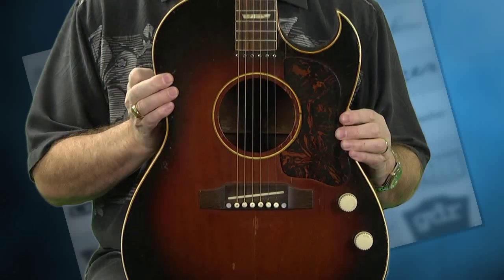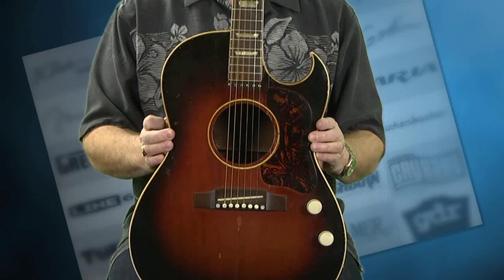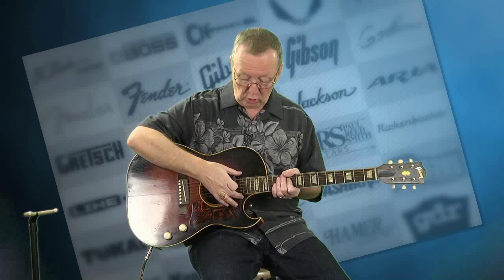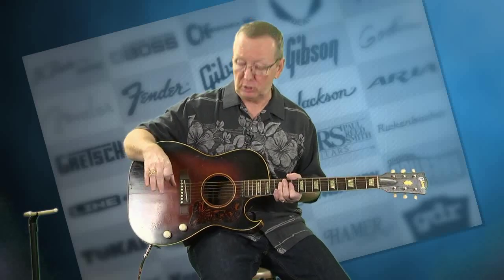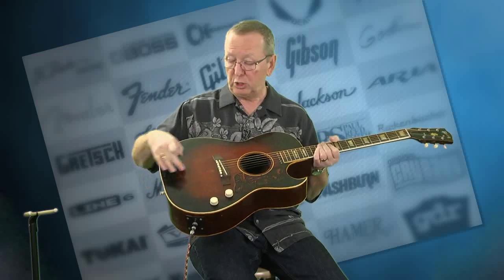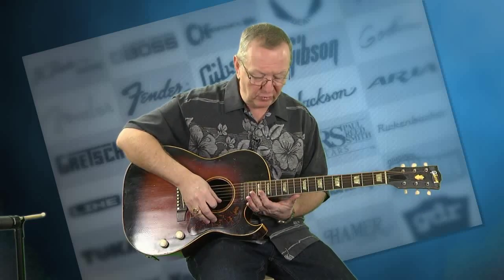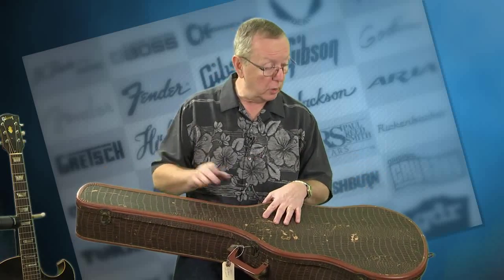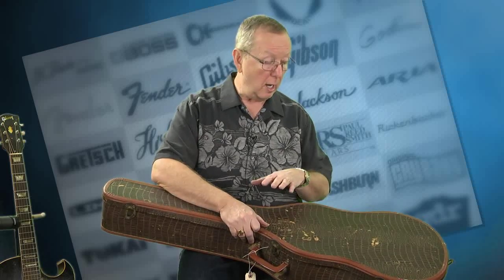Gibson Guitars - Vintage RARE Gibson CF 100 CE 1951 Sunburst - Gibson Guitars Sale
A 1951 First Year Gibson Sunburst CF 100CE Guitar with the original Softshell Case.

The neck has not been reset as it doesn’t need it. It plays fantastically with great easy playing action.

The guitar is a 7 out of a 10 scale in playability and looks. But on a Cool Scale its an 11!!

This guitar was owned by a couple here in Des Moines that played the heck out it. They were Professional Country Western Singers and I think I cleaned about 60 years worth of smoke and such off this guitar to reveal the awesome Sunburst Body.

Jeff the Tech had his work cut out for him. The sound hole had some cracks the top had fallen some that made playing this guitar impossible. When he raised the top and reglued the inside braces, we discovered the neck angle was perfect. No neck reset needed...We repaired and cleated some back cracks as you can see. All the cracks are now stabilized.. All the finish is worn off the back of the neck. This guitar was played...a lot!! If you are looking for a guitar with authentic player wear and not a closet classic. This one is for you!

The Gibson P90 Pickup sounds great. The only thing not original on this guitar is the knobs and the strap button. The original knobs would have been tall Gibson Clear knobs. I didn't want to press hard on the top to put the original knobs on so I put some nice Vintage Correct Harmony knobs with a set screw. They look great.

The original case looks pretty good for its age. I glued some places to help hold it together. I would hide this case under the bed and get another case if you are going to gig this guitar. I hope the new owner will..

 You will love the sound of this Gibson. Very bright with booming bass that Vintage Gibson Guitars are known for. You will love this guitar.

This guitar is being sold as-is no returns as its vintage and used. Rest assured though, I have been handpicking my customers guitars for over 15 years now and they have all loved theirs. This one will not be an exception. Any questions will be quickly answered and I am happy to discuss the guitar over the phone for an in-hand demo if you would like.

Thanks for checking out my cool guitars

Topic: Gibson Guitars